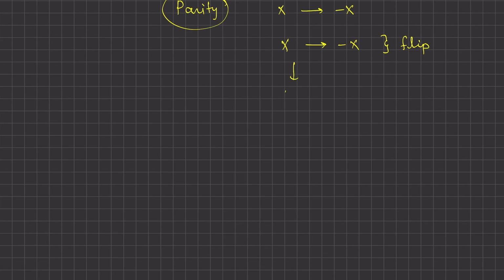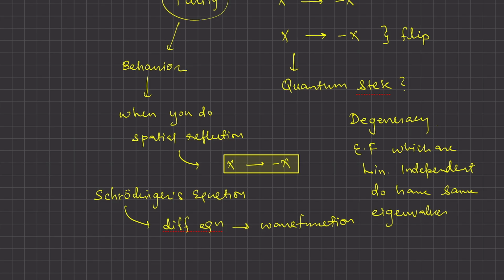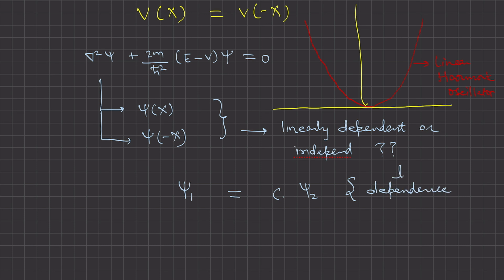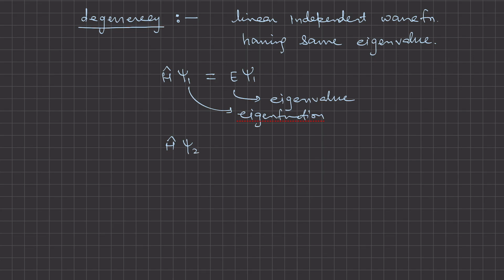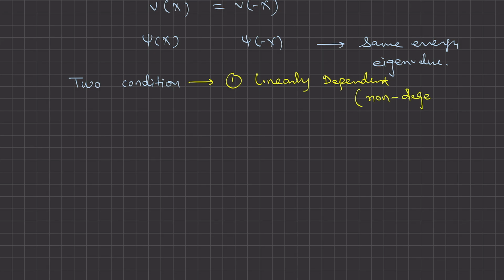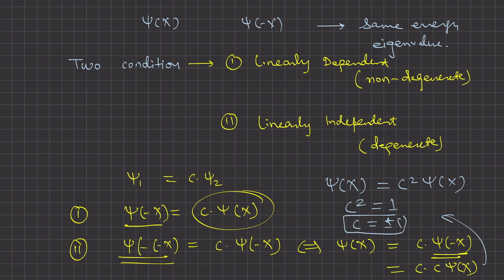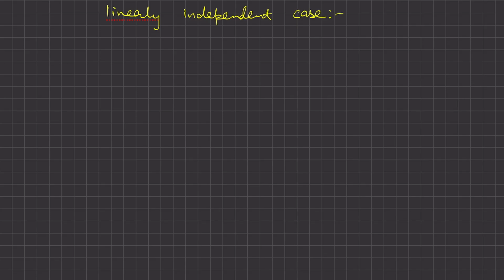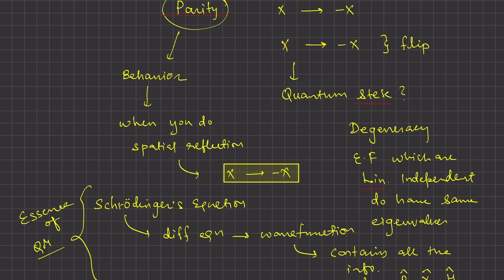Why parity is important in Quantum Mechanics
This was a standalone lecture due to the importance of the topic. Here, I have another one for you. See below.

🚀 Master UPSC Physics Optional with 2QP: Two Questions Per Day! 🚀

Feeling overwhelmed by the vast UPSC Physics Optional syllabus? Are you making common mistakes like solving random questions or studying inconsistently? It's time to transform your preparation chaos into strategic mastery with 2QP - Two Questions Per Day!

2QP isn't just another study method; it's a revolutionary approach designed to help you ace your UPSC Physics Optional exam. We understand the challenges you face – the immense syllabus, the difficulty in knowing where to start, and the lack of focused practice. That's why we've created a system built on Consistent, Strategic, Daily Practice.

What makes 2QP special?

1. S-PYQs (Similar to Previous Year Questions): Every day, you receive two carefully crafted questions that mirror exact UPSC patterns, match their difficulty levels, and replicate the conceptual depth expected. These aren't random problems; they are strategically designed to train your mind to think like a UPSC question setter.

2. Consistency over Intensity: Solving just two questions daily builds strong neural pathways, develops exam temperament, and prevents burnout. This sustainable study habit ensures you maintain momentum without feeling overwhelmed.

3. Comprehensive Syllabus Coverage: Two questions per day translates to 730+ targeted questions per year, ensuring 100% syllabus coverage with high-quality, strategic practice.

4. Reverse-Engineered Questions: We've analyzed decades of UPSC Physics Optional papers to understand precisely what, how, and at what depth UPSC asks questions. You're not just solving problems; you're gaining a profound understanding of UPSC's expectations.

Imagine this timeline of success:

1. 30 days: Improved speed and accuracy in problem-solving.
2. 90 days: Intuitive understanding of UPSC's question patterns.
3. 180 days: Confidence to strategically tackle any physics question.
4. Exam Day: Walk in knowing you've practiced the right way!

Stop random preparation and start achieving predictable results. Your journey to inevitable success in UPSC Physics Optional begins with 2QP.